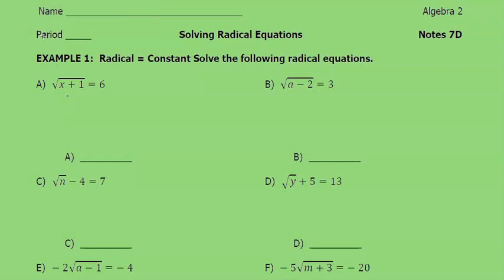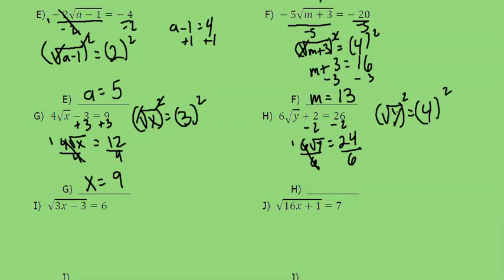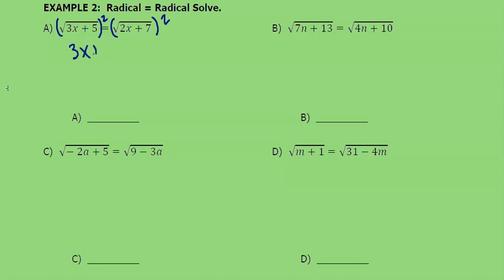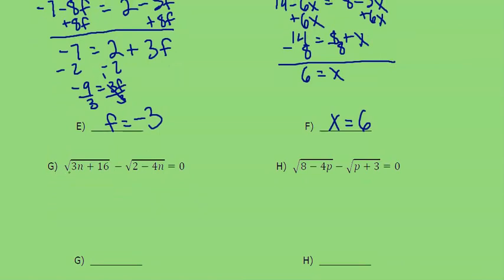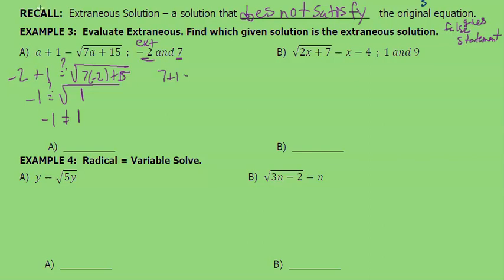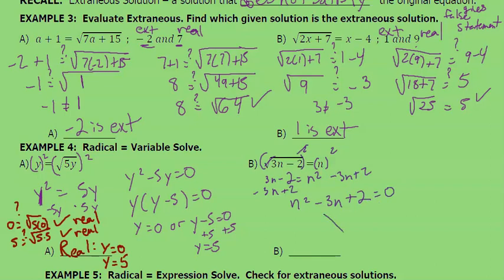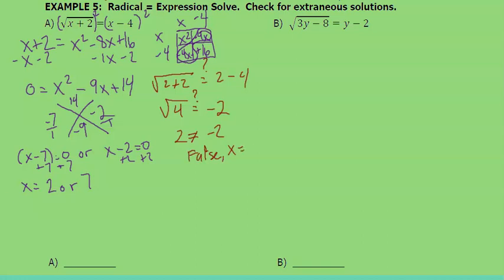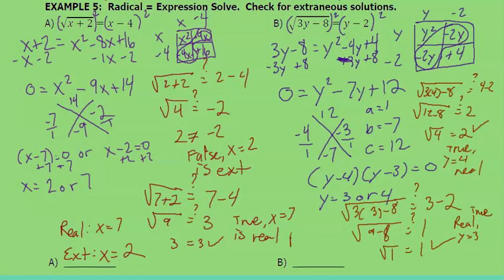36-38 Notes 7D Solving Radical Equations